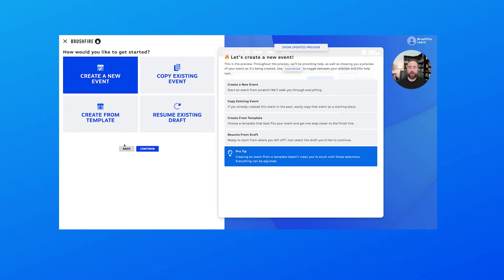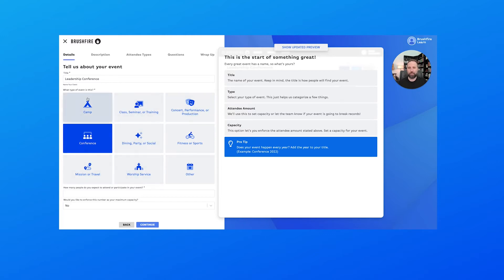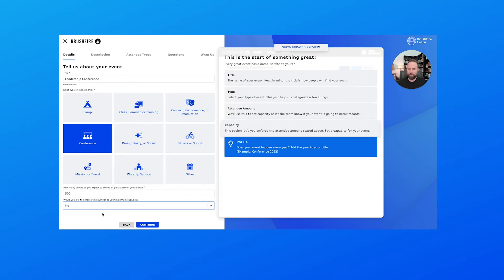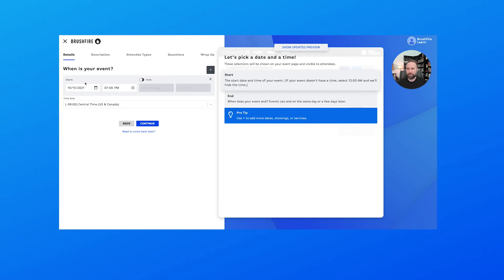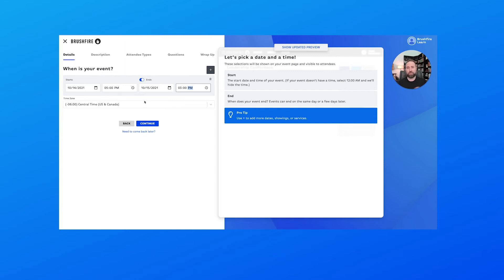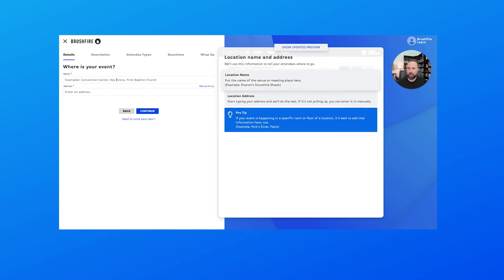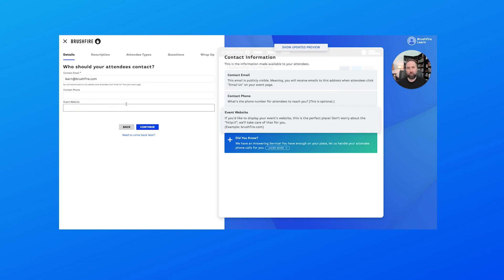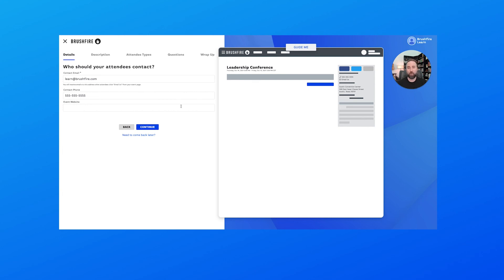Brushfire 101: Using the Event Creator pt.2